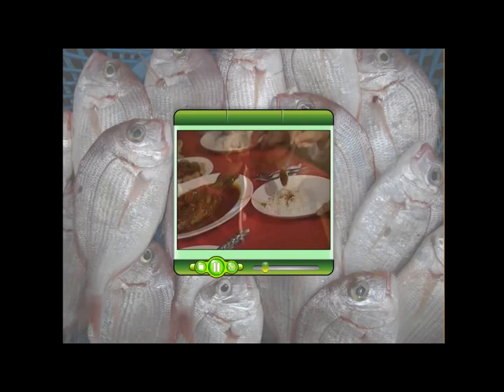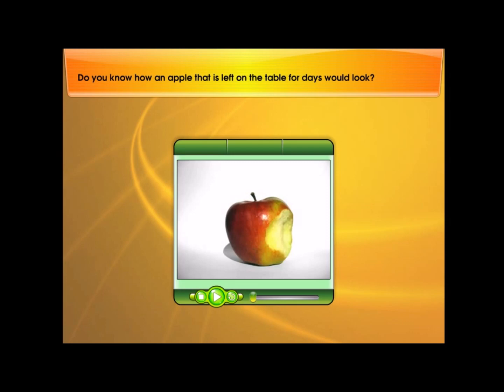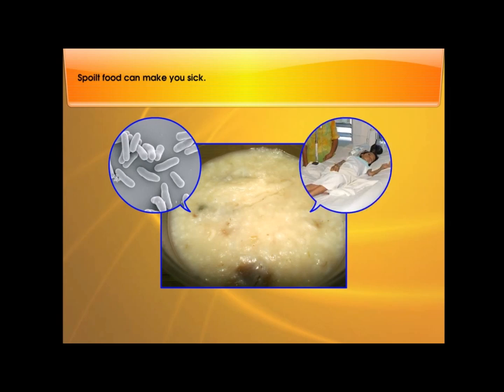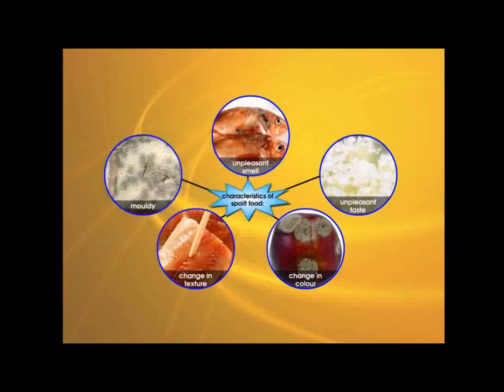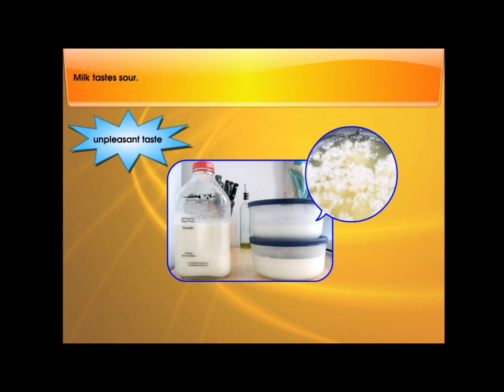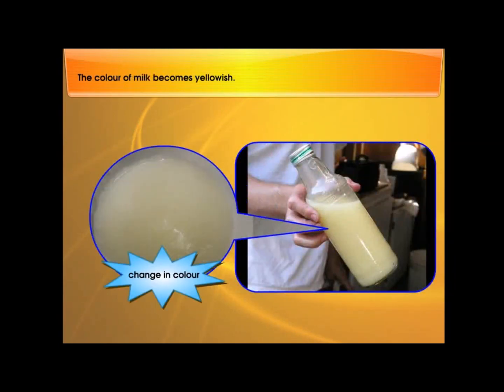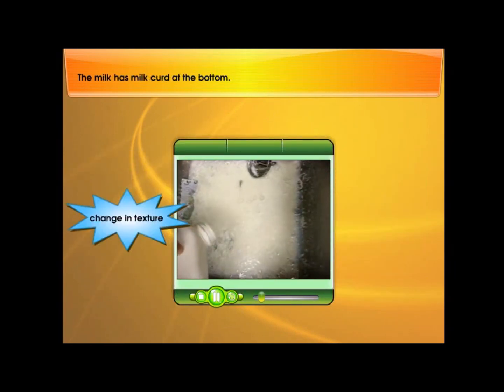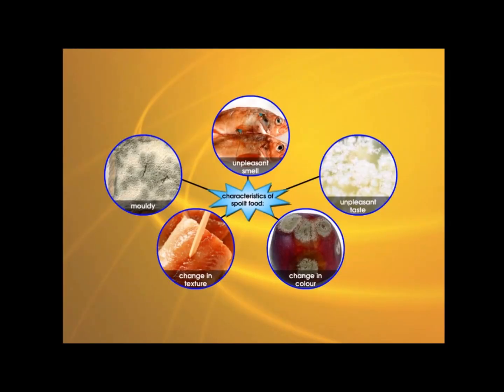FOOD SPOILAGE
This is video education . It is about FOOD SPOILAGE. This video is from Malaysia Education Minister from program PPSMI.

Below is the link for others VIDEOS , ACTIVITY & ANSWER SHEETS